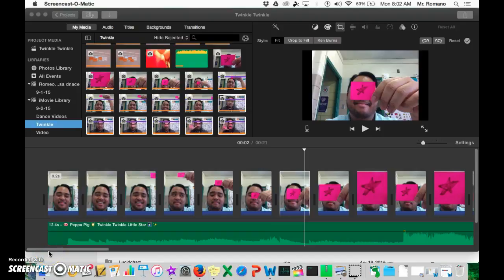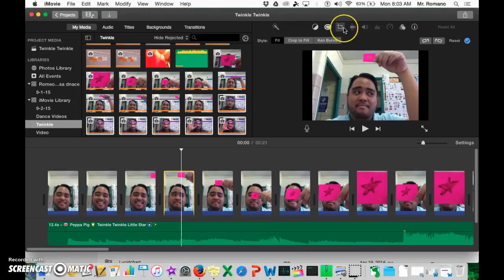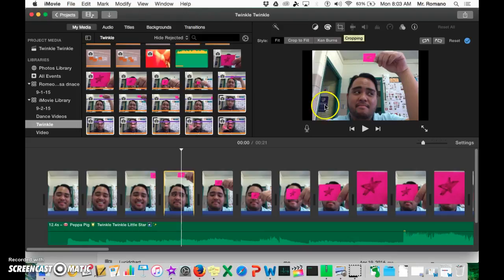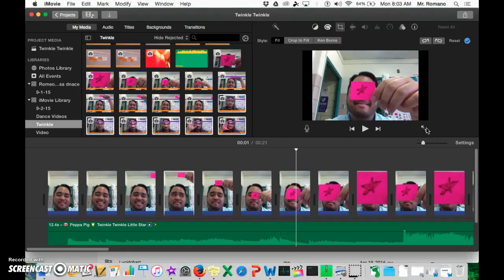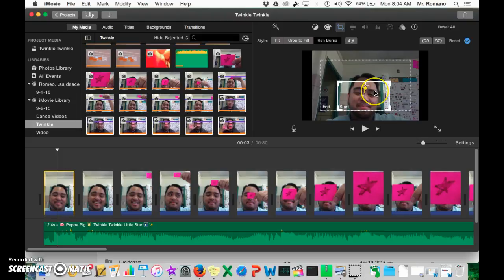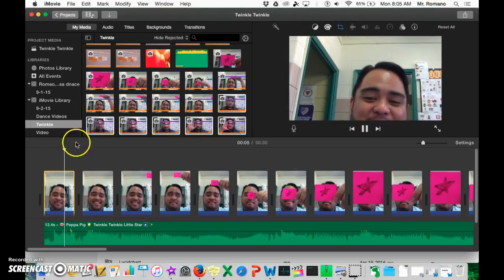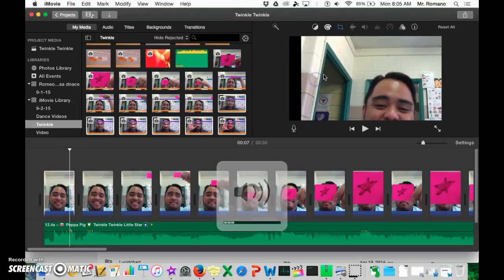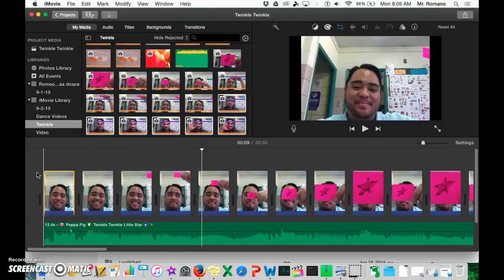Lyric Music Video Steps